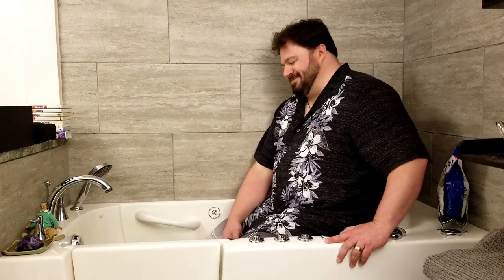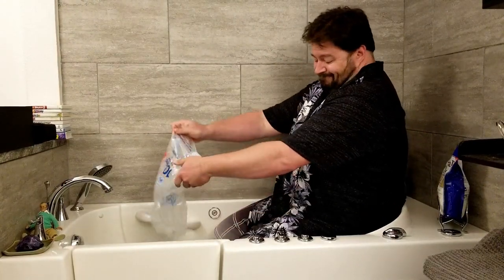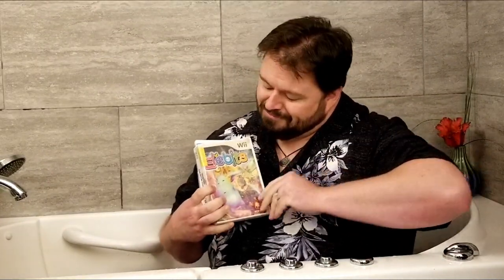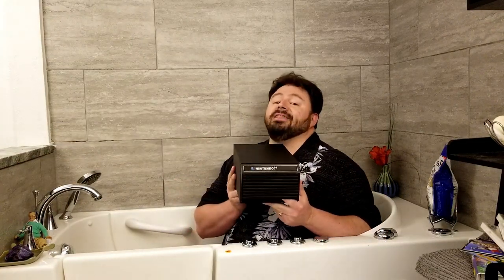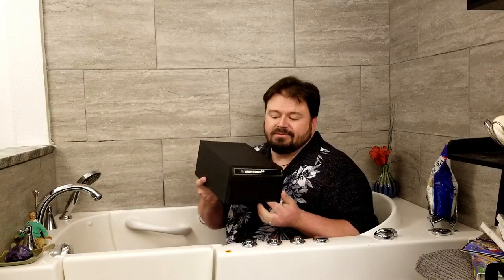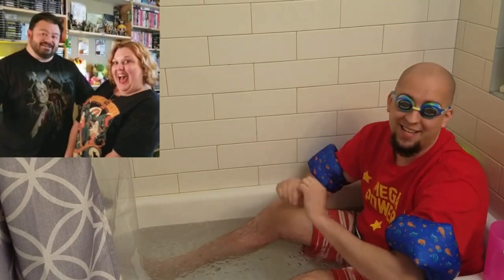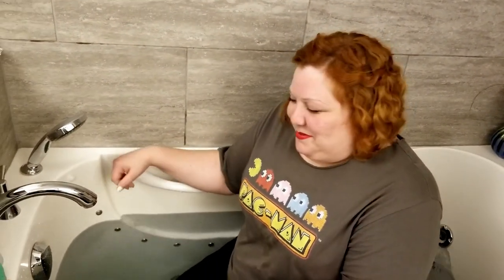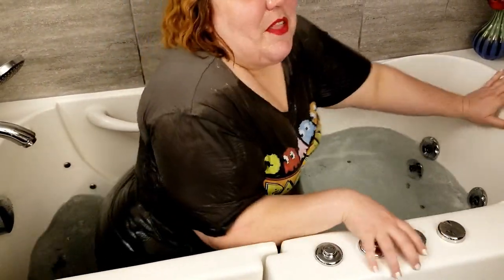Ice Bath Challenge & Yard Sale Pickups!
We were nominated for the Ice Bath Challenge--not once, but twice!!!

Nerdy & Squirdy:
**Technical difficulties**

End Credit Art by:
Pit  @GlitchyNPC